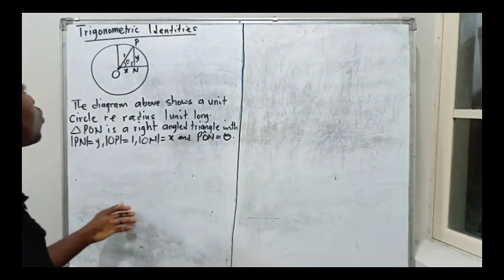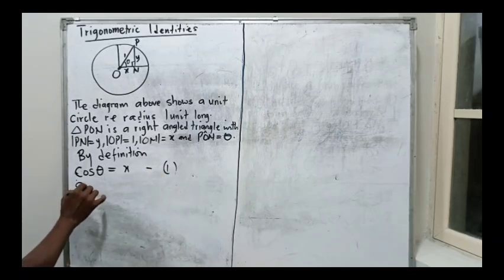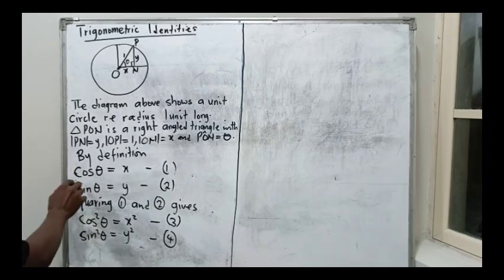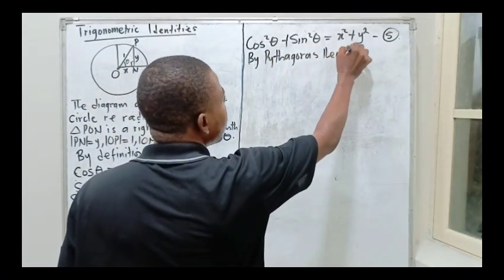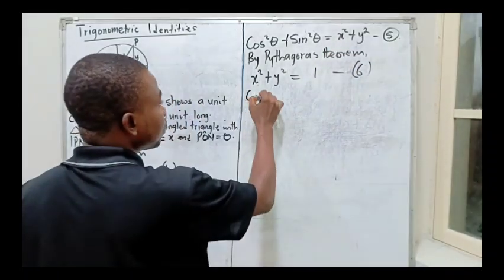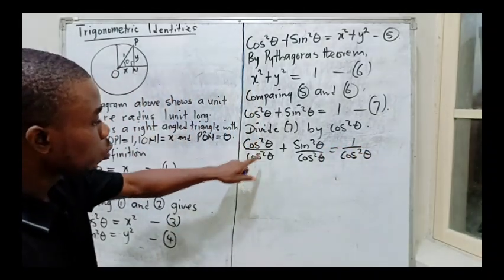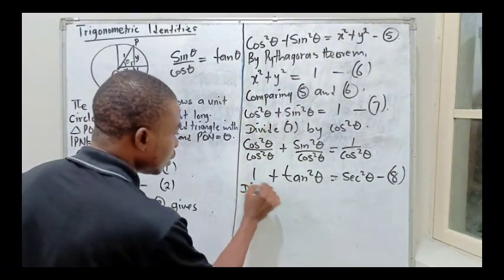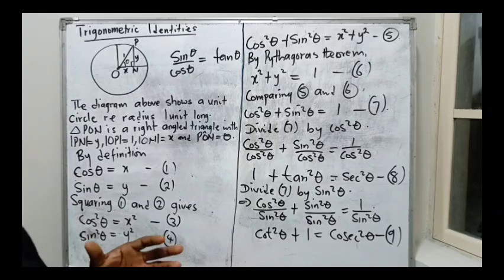Finding the formula for some trig identities